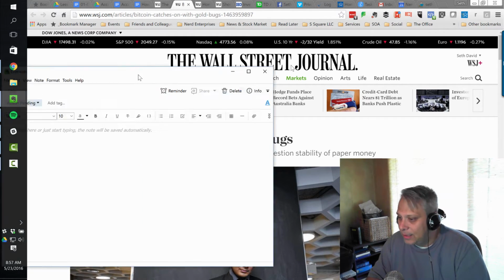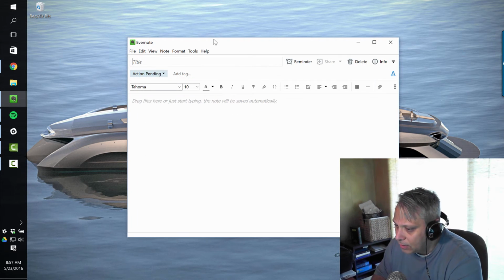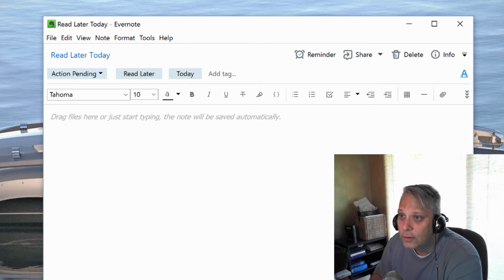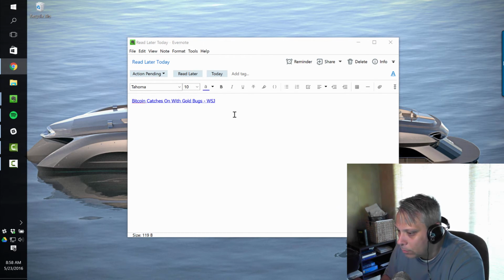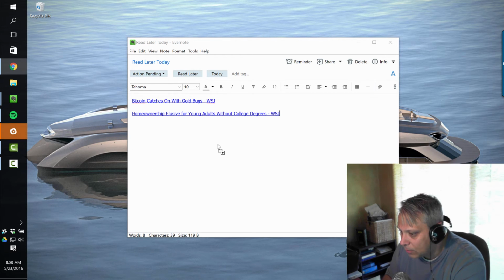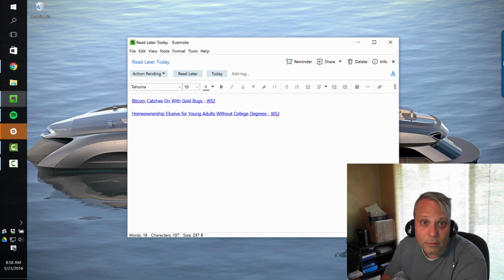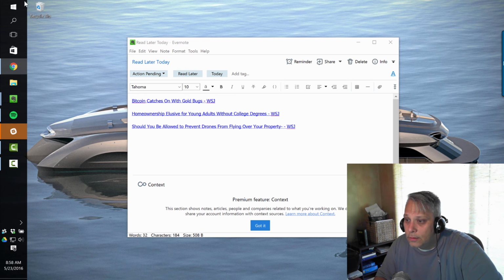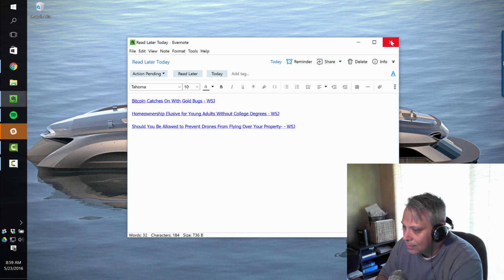Evernote Tip Bookmarking Todays Articles